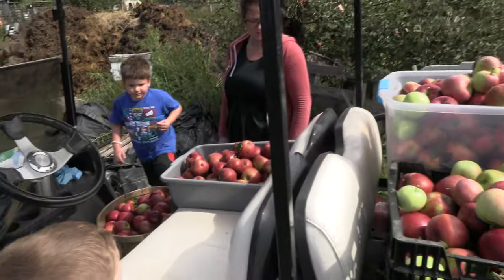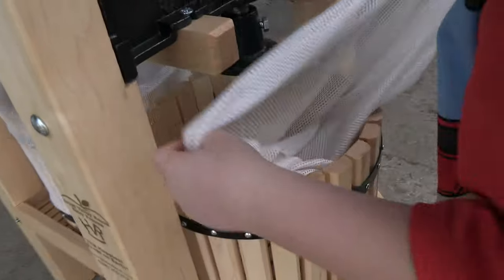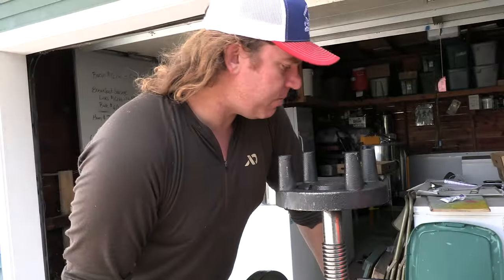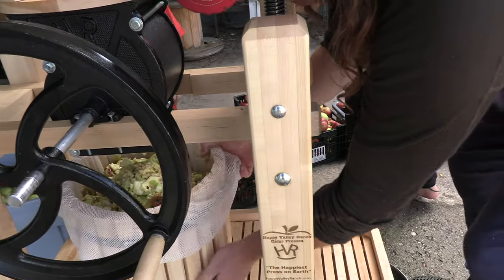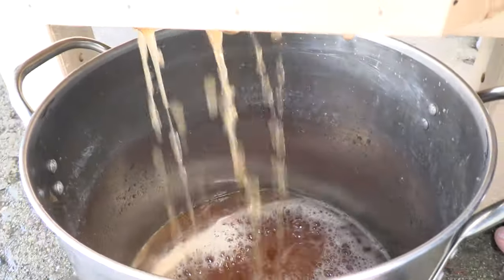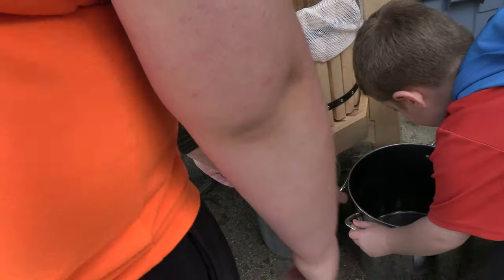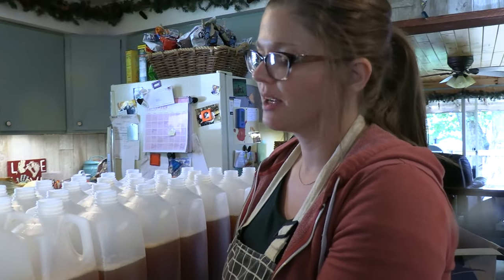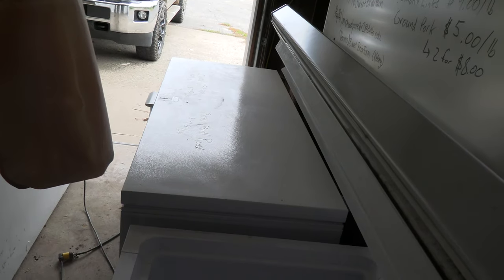Making Apple Cider with a Happy Valley Cider Press!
In this video we make apple cider from our apple trees. We purchased a cider press from simplyciderpresses.com

We picked about 8 bushels of apples and made roughly 14 gallons of cider!

Our goats include Nubian goats, Mini Nubians, and Nigerian Dwarf goats.

Our Heritage Hogs include: Registered Kune Kune and Hereford.